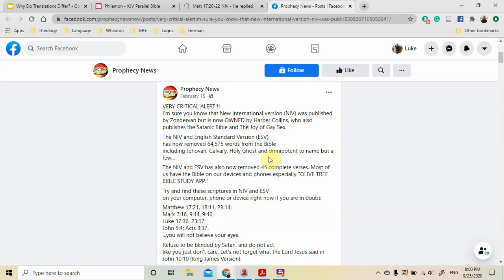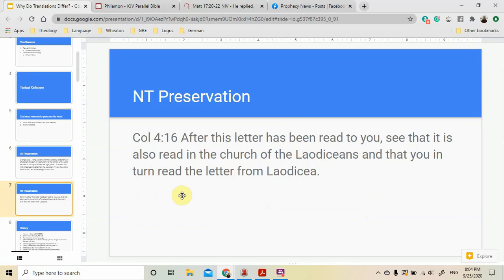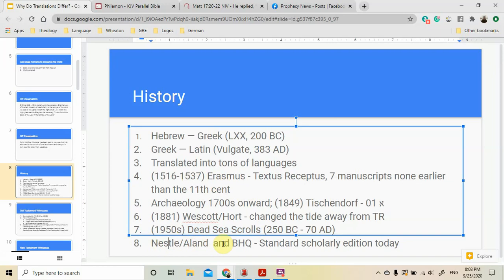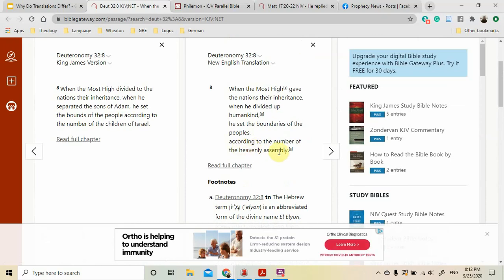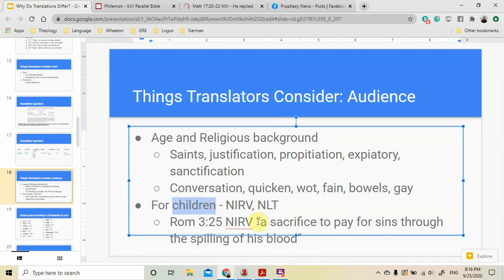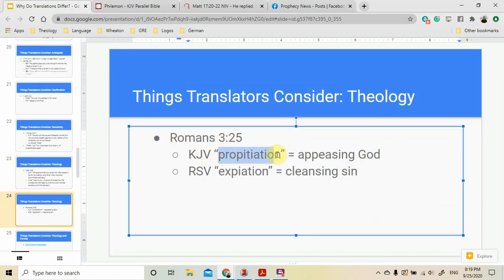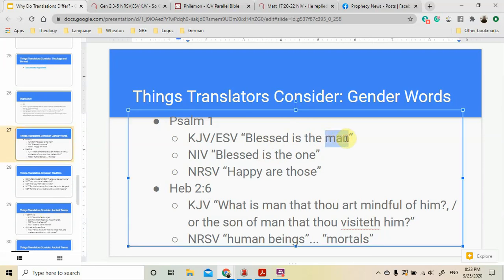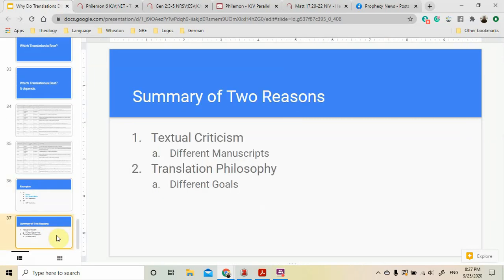Why Do Bible Translations Differ?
Why do modern translations remove verses? How do I find out why these translations are different?